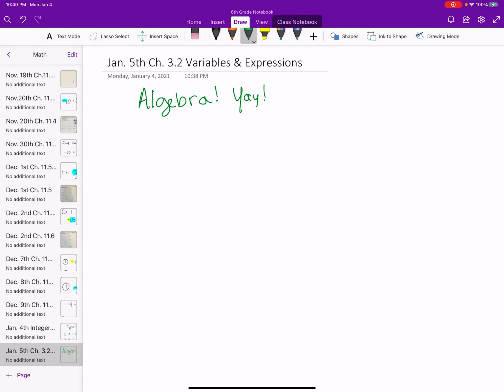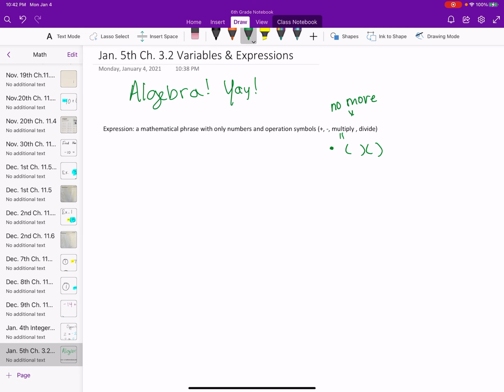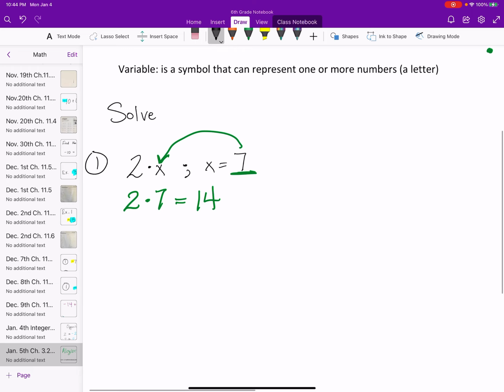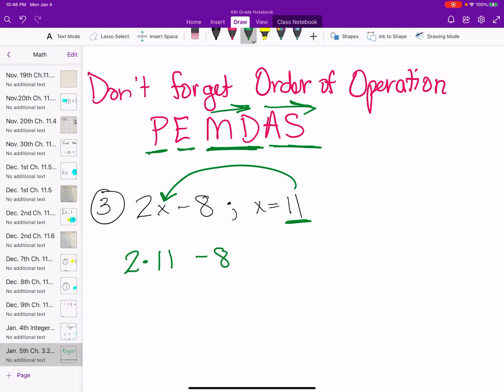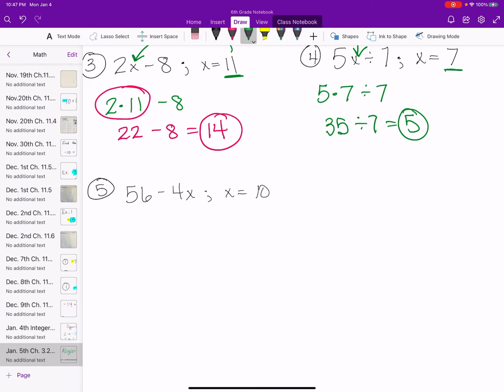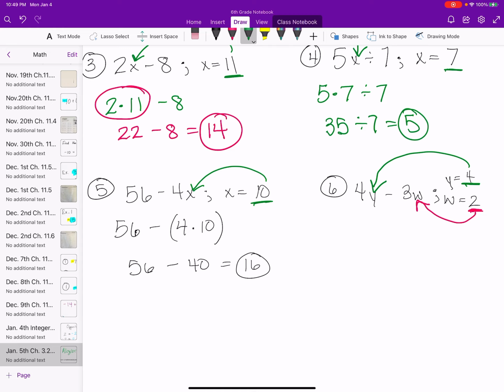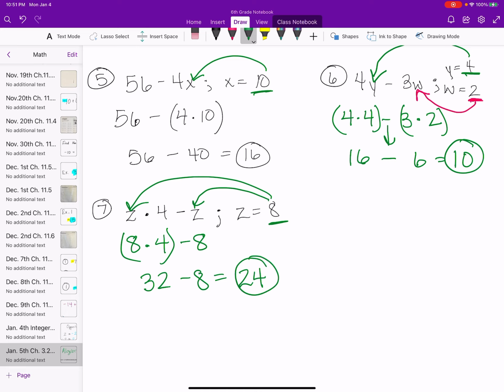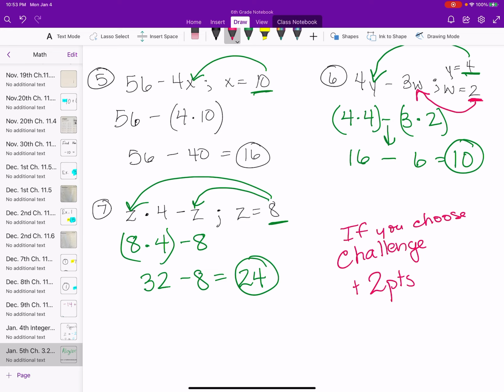Jan. 5th Ch. 3.2 Variables & Expressions (Algebra!)